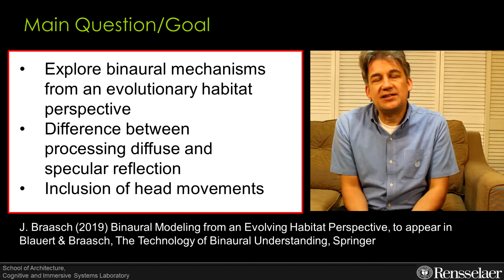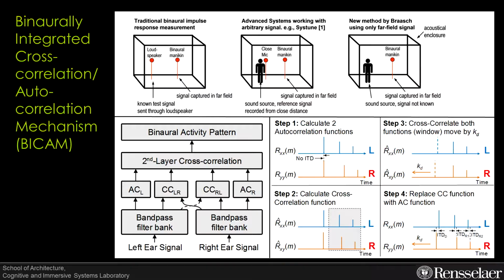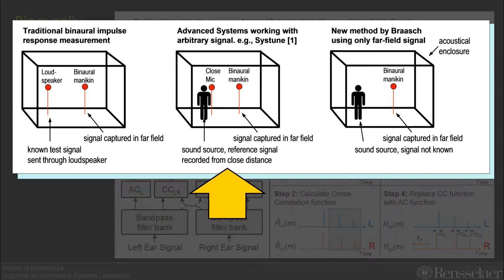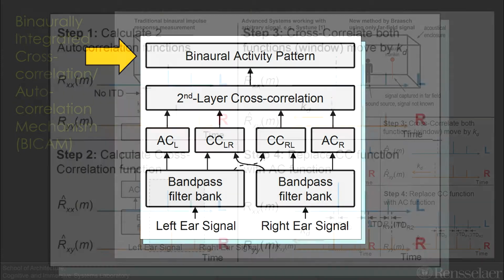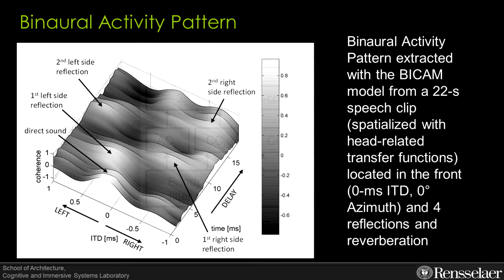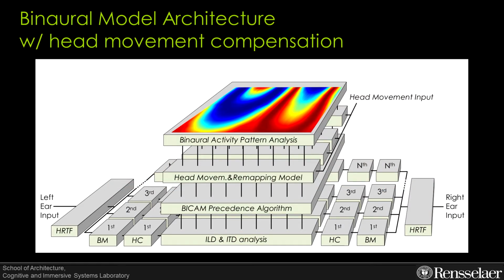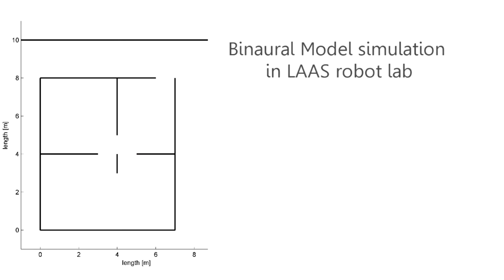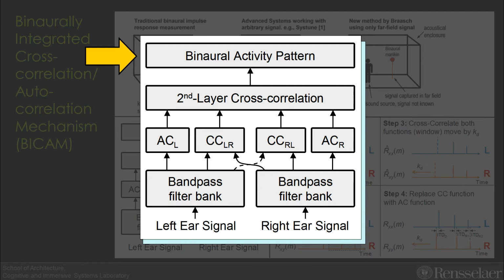BraaschBlauert2019ICA FastlKuwanoSessionFixed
Jonas Braasch & Jens Blauert: Binaural Modeling for Complex Environments: ICA 2019 Presentation